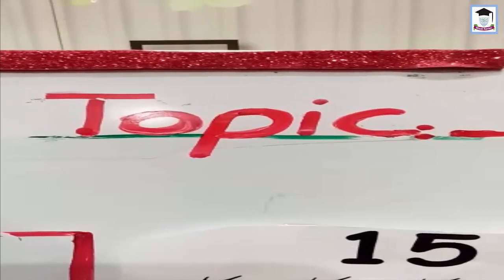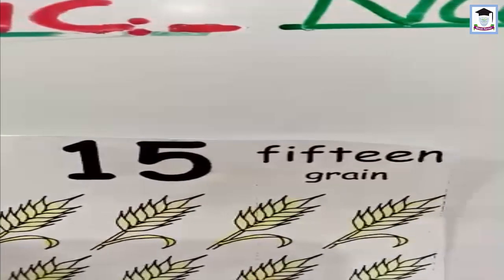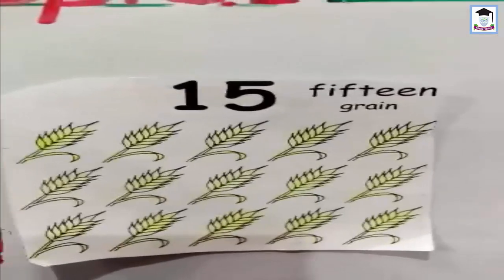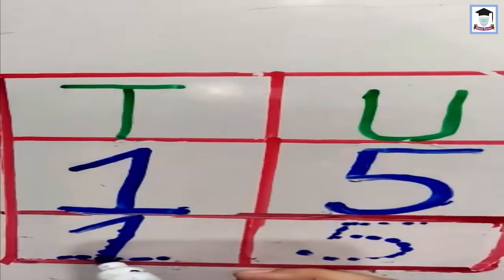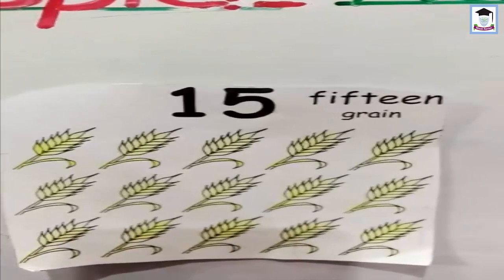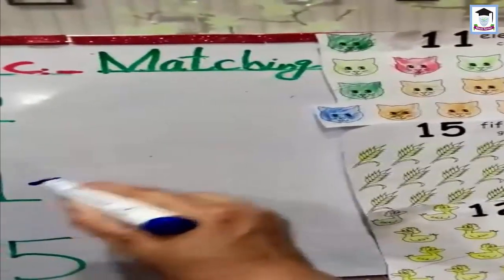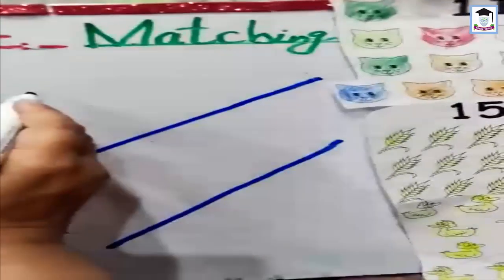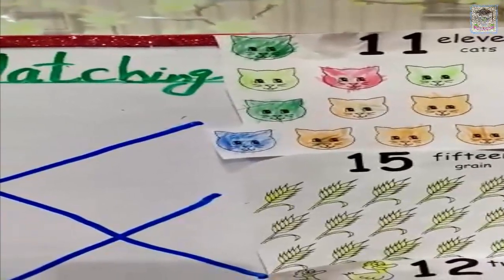PG Math Counting 15